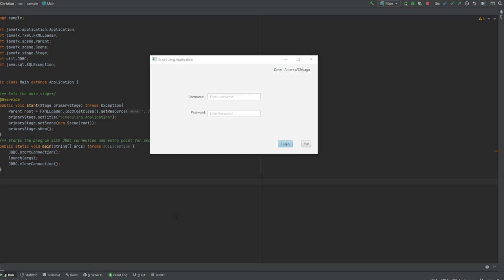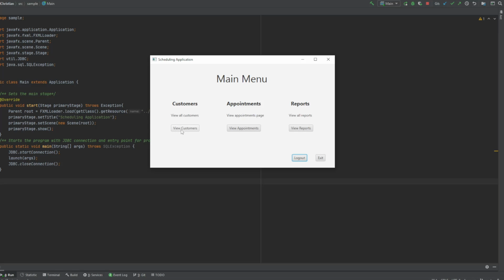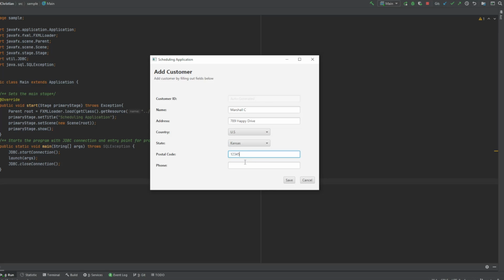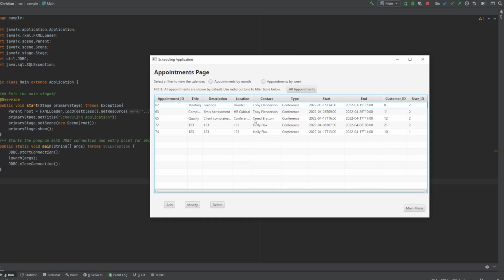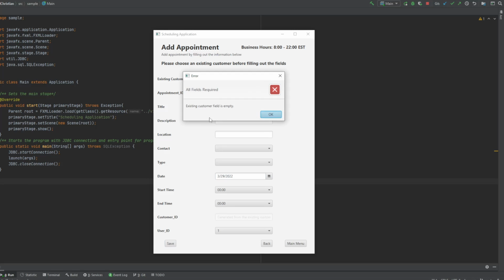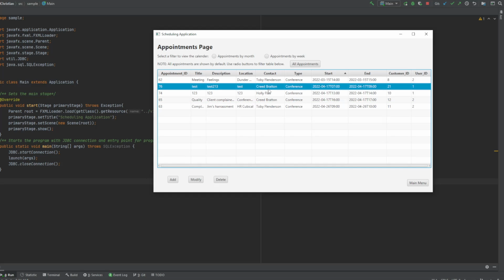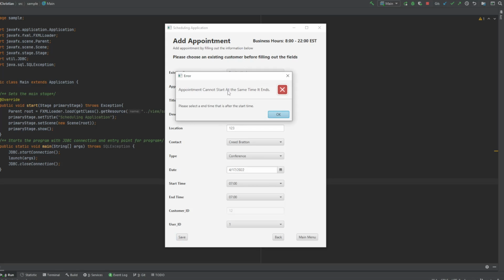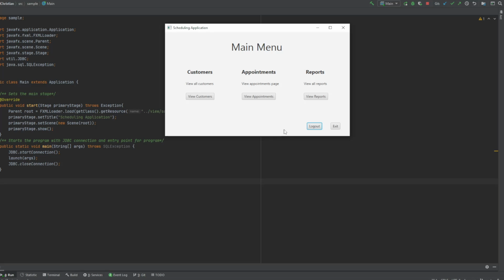Scheduling Application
This is a quick demonstration video of the scheduling application I created in IntelliJ in Java using JavaFX and MySQL